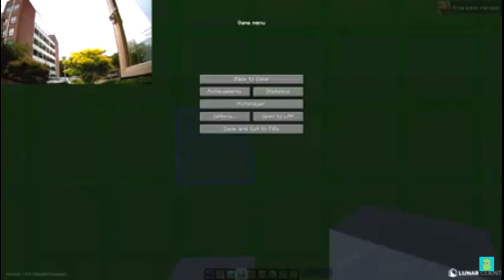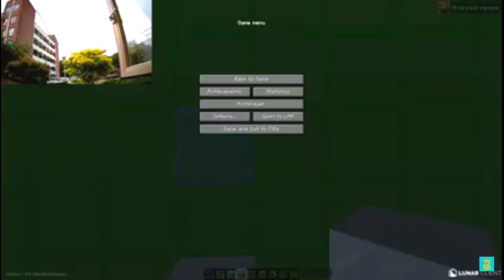Grandma The Movie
Author : ItzSogha
Narrator : ItzSogha
Music : Salazar (From "Pirates of the Caribbean: Dead Men Tell No Tales")